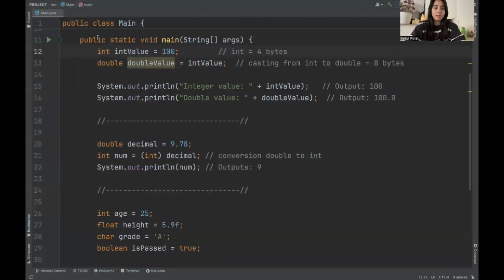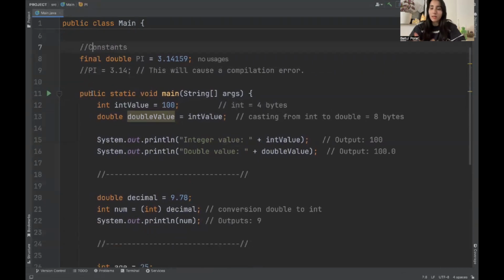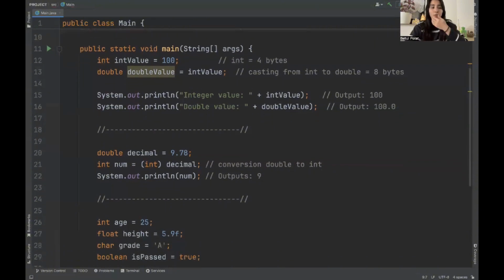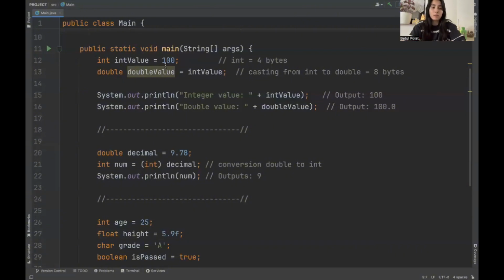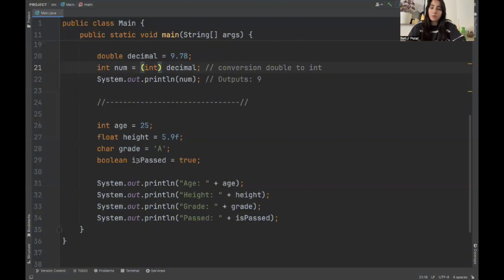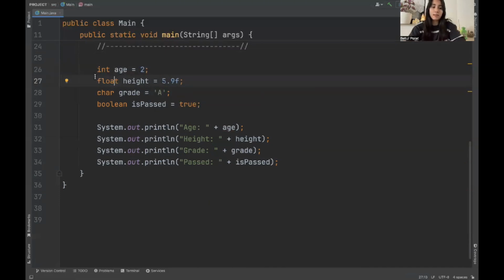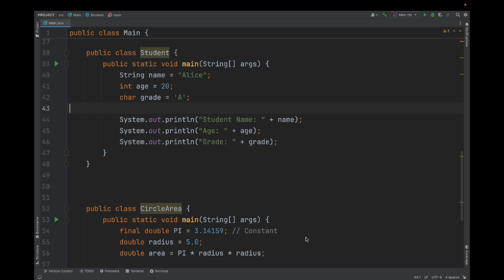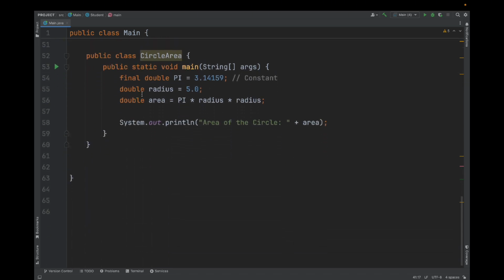Java Programming for Beginners: Understanding Variables & Data Types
1.Overview of the 8 primitive types: int, char, boolean, and more
2.Memory usage and practical examples
3.Best practices for working with primitive data

🎯 Join @CodeNinja-8 for more tutorials and tips to boost your Java skills. 💻